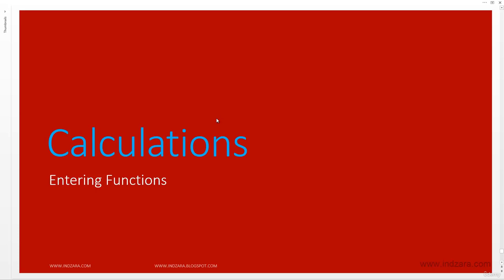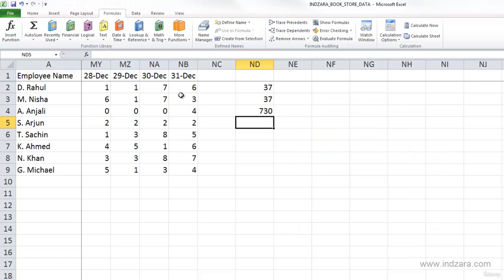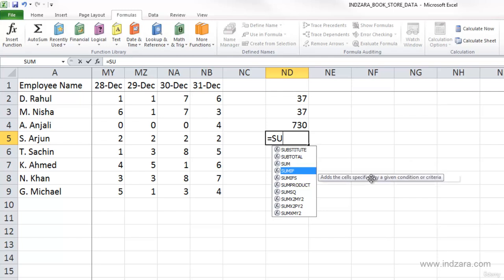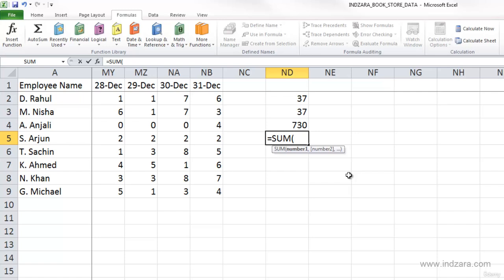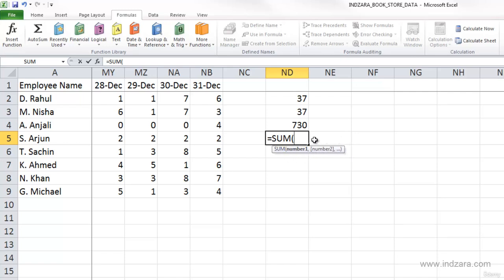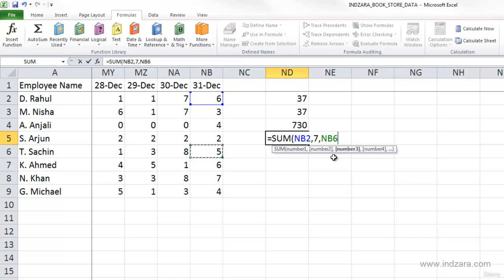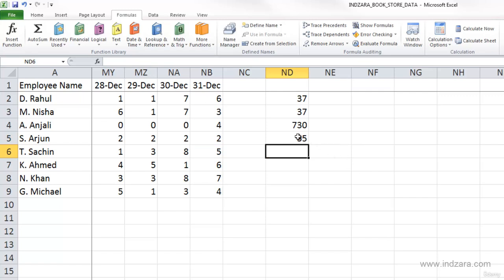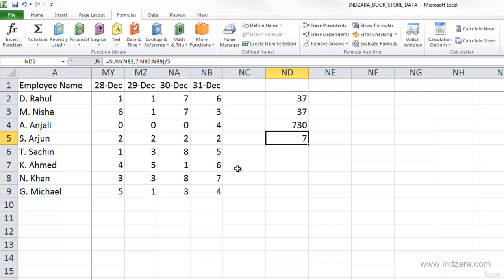52 Entering Functions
52 Entering Functions